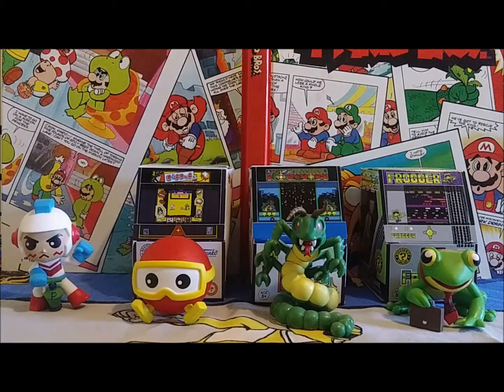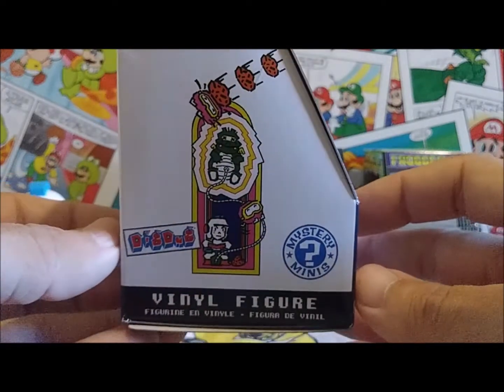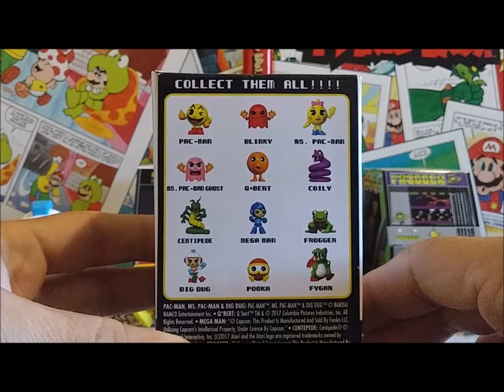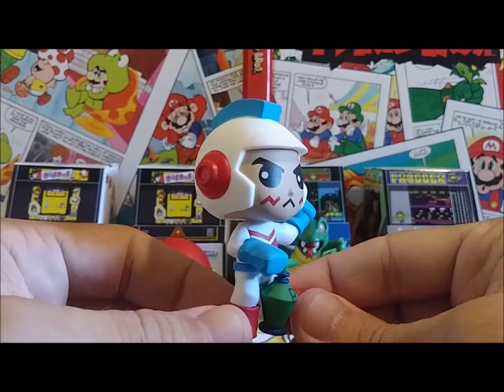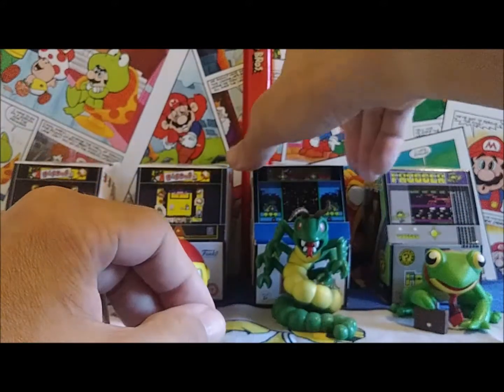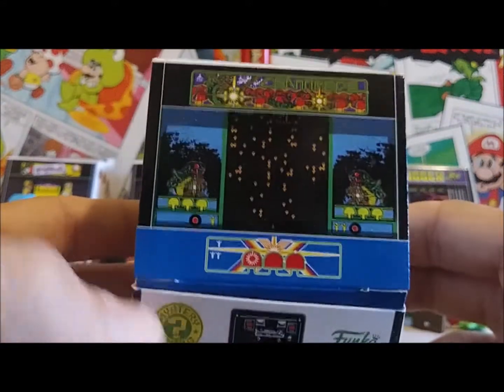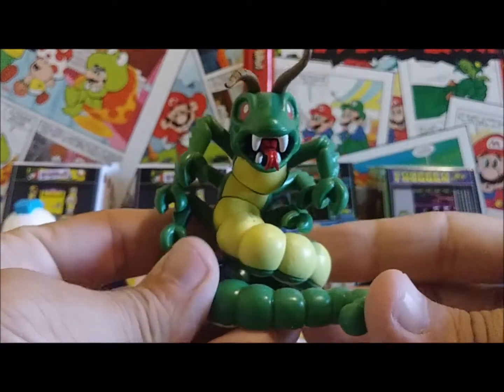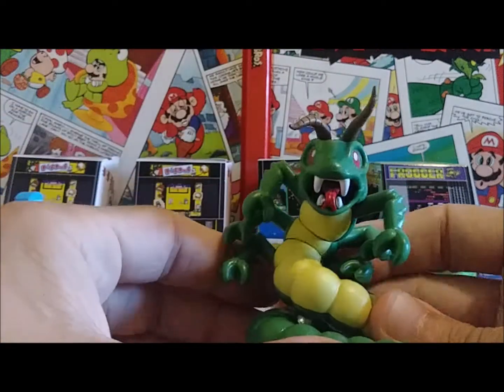Atari Funko Pop Figures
Check it out as a take a look at some AWESOME Atari Funko Pop Figures!